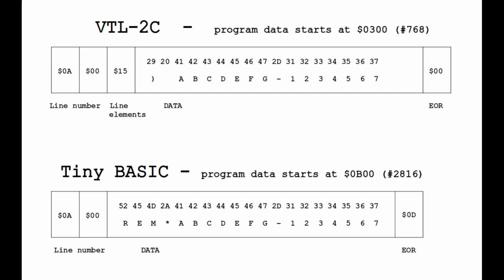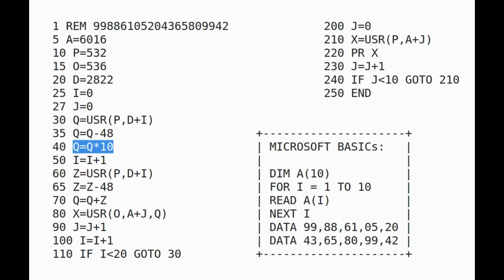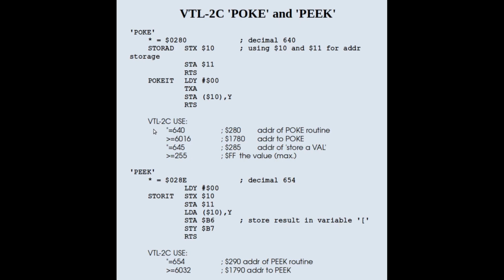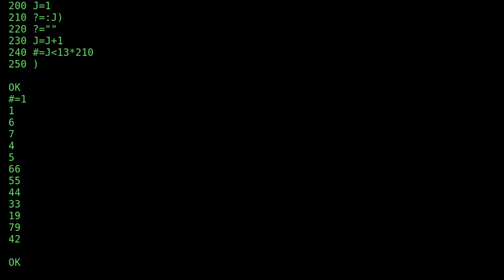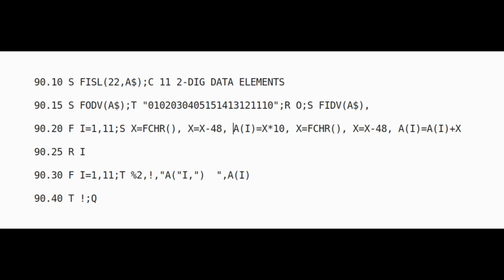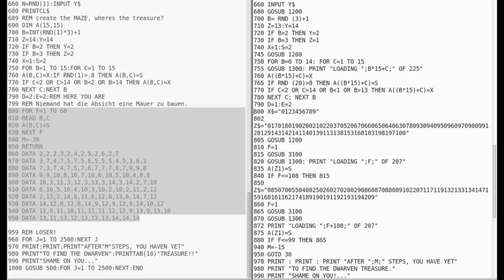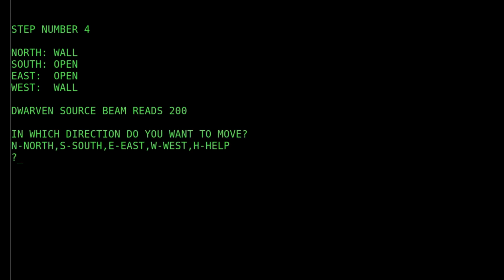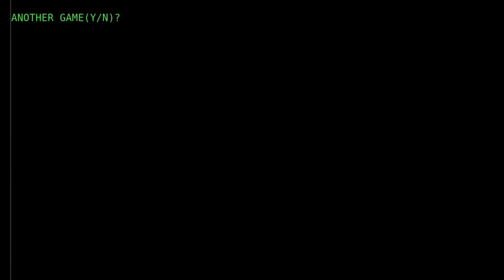No READ/DATA? No worries! - Put data in string variables and comments for 8-bit small interpreters.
Of all of the smaller high-level language interpreters available for most small 8-bit single-board computers, only Microsoft BASIC (think Commodore and Atari BASICs, and Applesoft) have convenient READ and DATA statements. But in an 8-KB-or-smaller RAM environment, users have to find workarounds for languages without READ/DATA/RESTORE.

This video presents two methods which allow users to embed and "read" data into their programs: placing the data in string variables, and writing a comment/REM line that only has data.  Languages discussed are Tiny BASIC, VTL-2C, FOCAL-65, and Apple I BASIC (this would apply to Integer BASIC, as well).  Although I'm using a 6502-based SBC, all of this applies to Z80 and other 8-bit machines, too.

Resources mentioned in the video can be found on my website.

Stronghold of the Dwarven Lords game:
(about 2/3 way down the page)

The game was originally translated to KIM-1 BASIC (KB9) by @masterhit1 (visit his channel for lots of cool KIM-1/PAL-1-related content)

The Spartan Conditions here:

Camera: obsolete iPhone 5s
Microphone: castoff USB mic from a karaoke machine
Screen Recording: SimpleScreenRecorder for Linux (free)
Screen Capture: Screenshot (part of Linux Xubuntu)
Video Editing: kdenlive for Linux (free)
Audio Editing: Audacity for Linux (free)

Best regards.